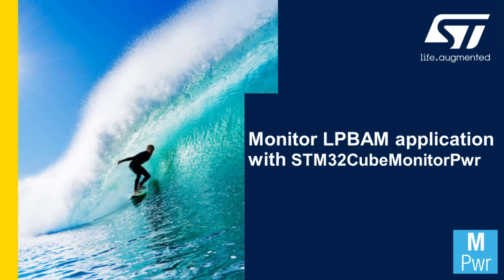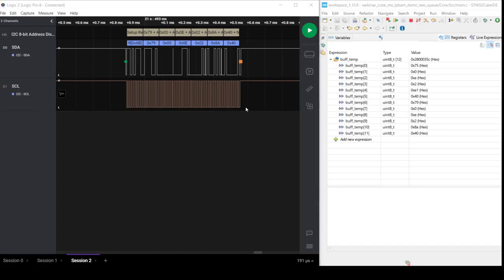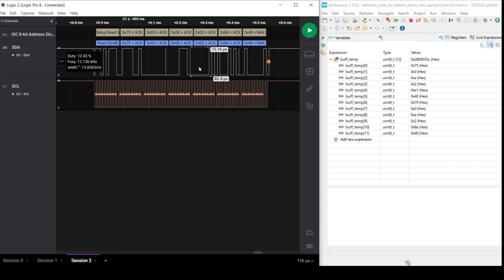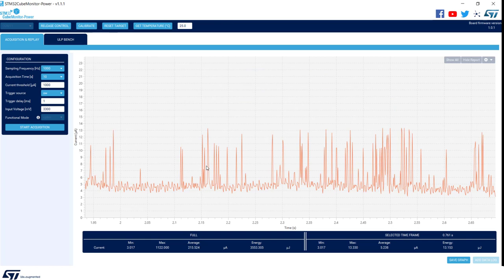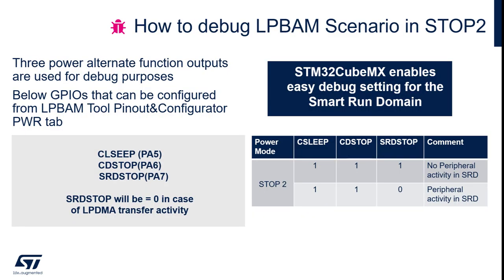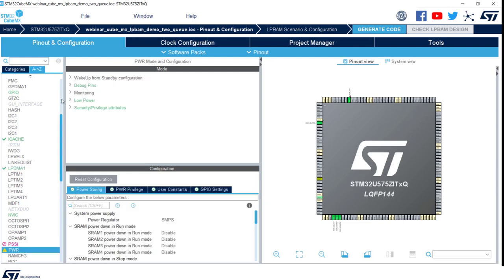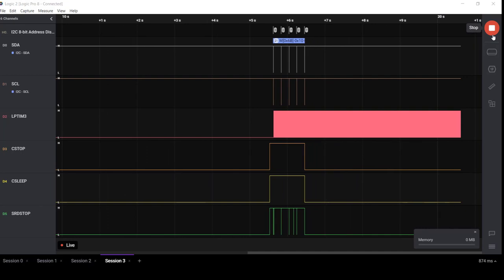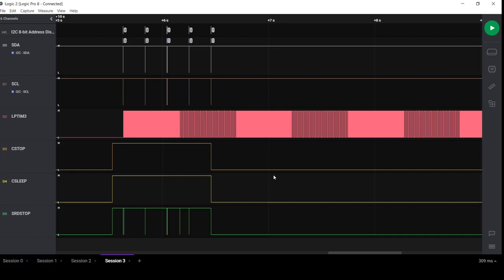STM32CubeMX LPBAM module in practice - 4 Monitor LPBAM application with STM32CubeMonitorPwr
MOOC - STM32CubeMX LPBAM module in practice

STM32CubeMX feature for Low-Power Background Autonomous Mode configuration with STM32U5 ultra-low-power microcontroller

The STM32U5 MCU is based on the high-performance Arm® 32-bit Cortex-M33 CPU with Arm® TrustZone® and FPU.
It features a Low-Power Background Autonomous Mode (LPBAM) that allows peripherals to remain functional and independent of most MCU power modes without running any software.
The LPBAM subsystem can chain different operations through DMA linked-list transfers.
This allows applications to remain in the lowest power mode without waking up the CPU to perform various tasks.

• STM32 developers looking for more information on its new feature called LPBAM
• Engineers looking for some practical examples of using LPBAM in real application use cases.